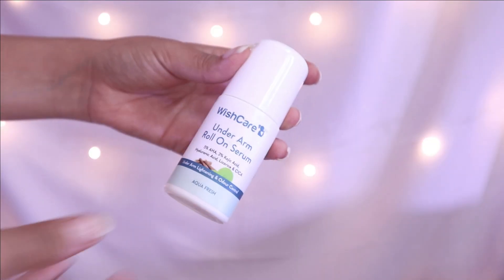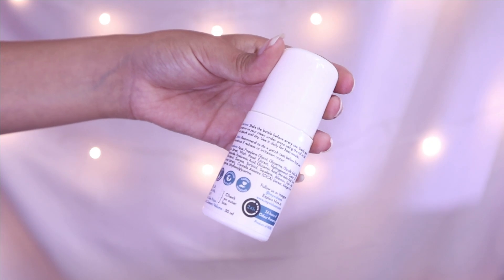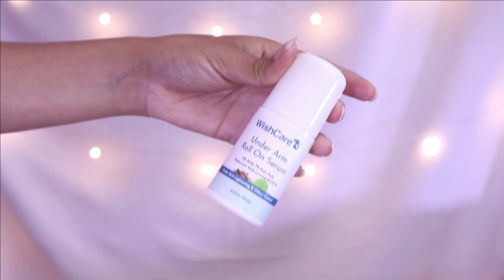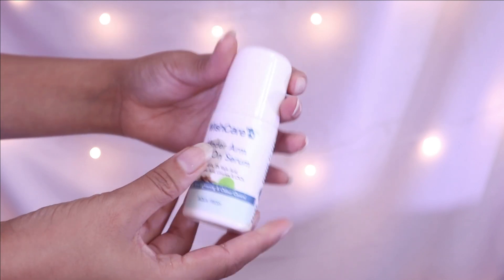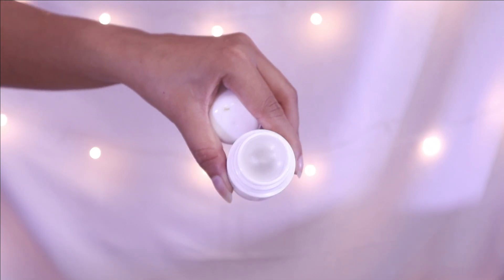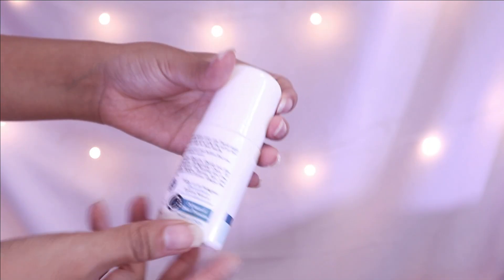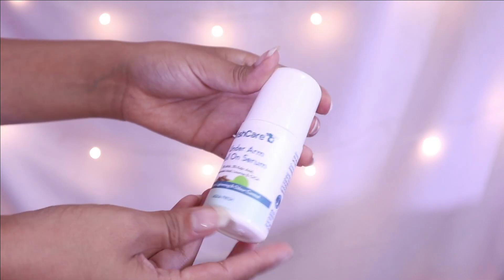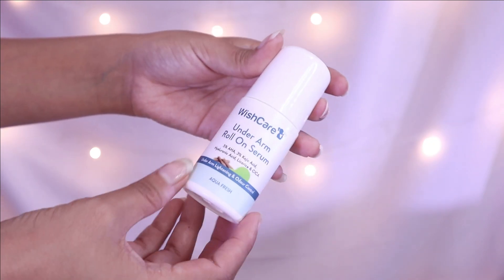पसीने की बदबू / Sweaty underarms ? - TRY THIS PRODUCT